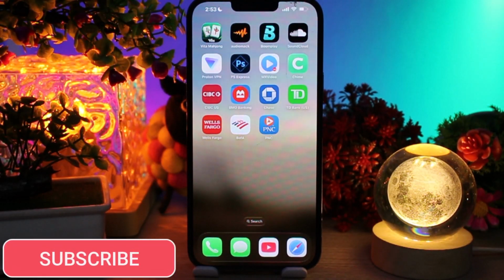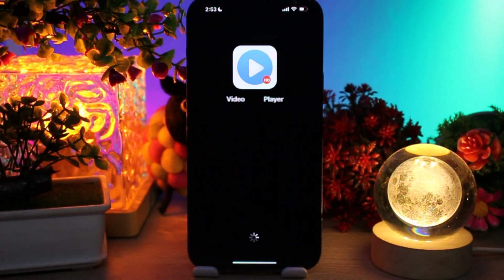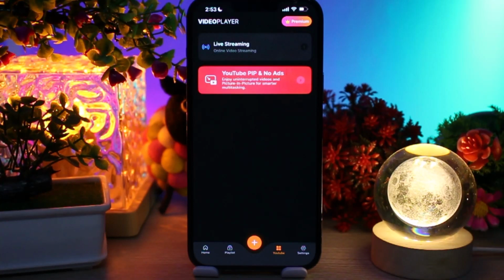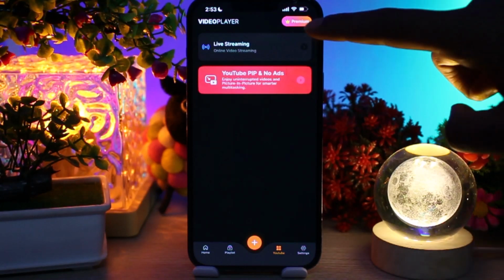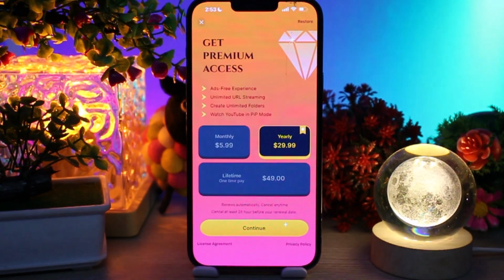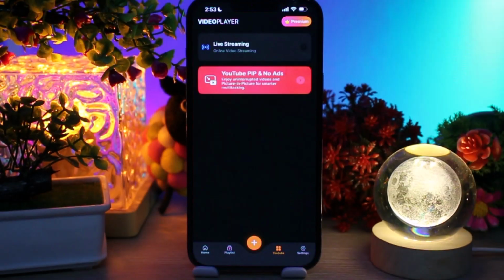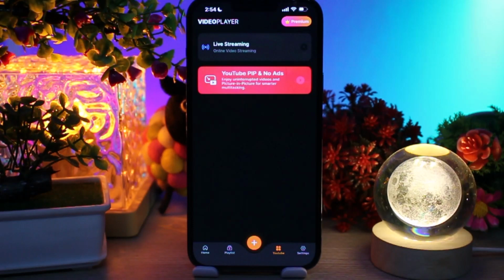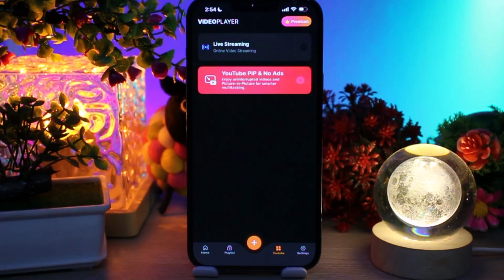Download Videos on MX Player – Complete Beginner’s Guide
Want to know how to How to Download Videos on MX Player (Step-by-Step Guide) but don’t know how? 🤔
This quick video will show you how to MX Player Video Download: How to Save Videos Offline step by step.

In this video, you’ll learn:

How to Download Movies and Shows from MX Player

How to Download Videos from MX Player Easily (Complete Guide)

By following these few simple steps, you can successfully MX Player Download Feature Explained without any confusion.

Timestamps:
00:03 –  [TOPIC]
00:10 – HOME PAGE
00:28 – YOUTUBE
01:00 –ENDING